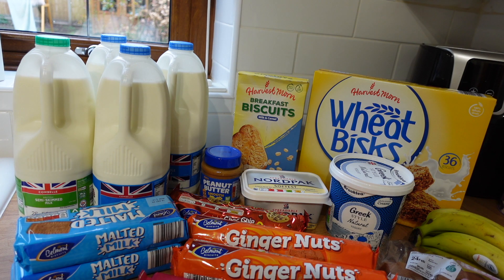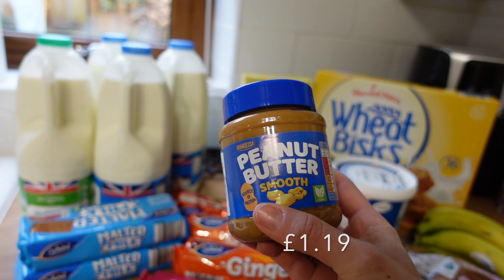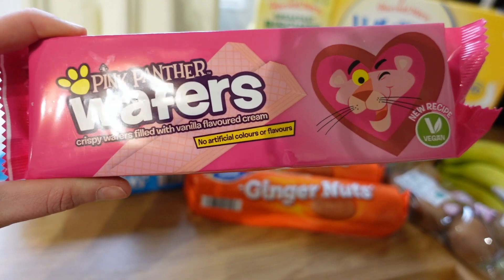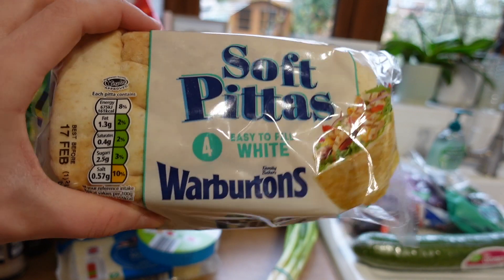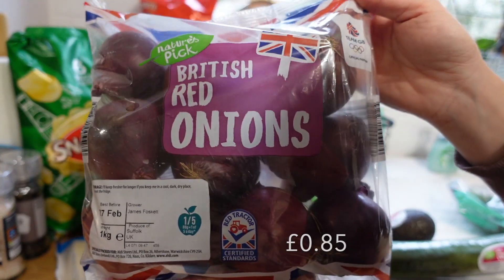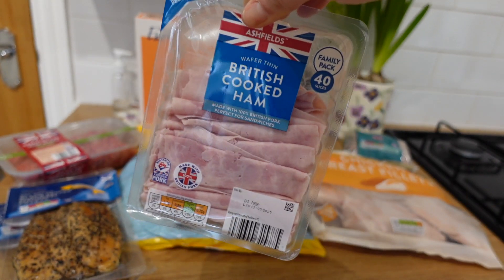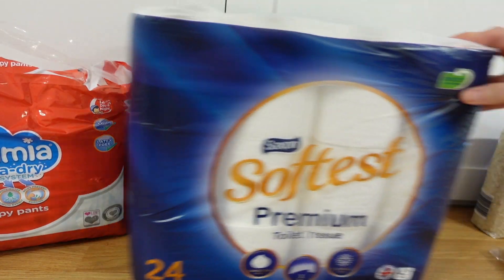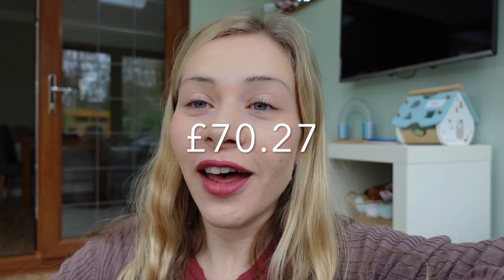ALDI FOOD HAUL | Weekly Food Shop For Young Family of 4 | Aldi Grocery shop 2023 with Current Prices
Welcome to another Aldi family of 4 food haul including food prices and a meal plan.  If you’re new and you like this sort of content I'd love you to stick around by hitting the subscribe button 🔴 and give the video a 👍 if you enjoy it! xx

Time stamps:
Intro - 0:00
Food Haul - 1:52
Meals - 14:06

Equipment I Use:
Sony ZV1*
Handeld Tripod*
64GB Memory Card*
Software - iMovie

Graceyblossom:
Here I share all about my journey into motherhood and life in between. I create content around navigating life as a new mum raising our two sons Elliot (born May 2020) and Jasper (born July 2021.) Stick around for lots of family related content!